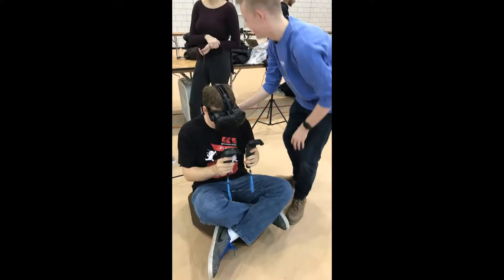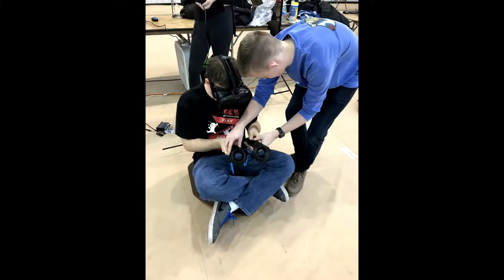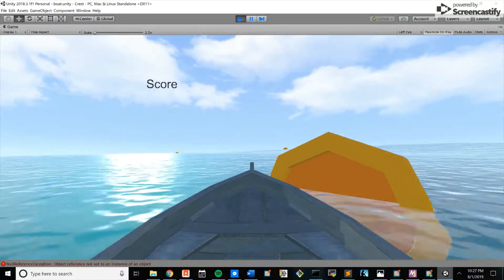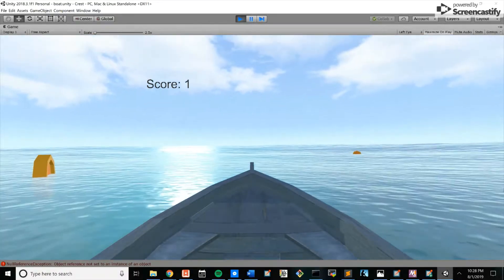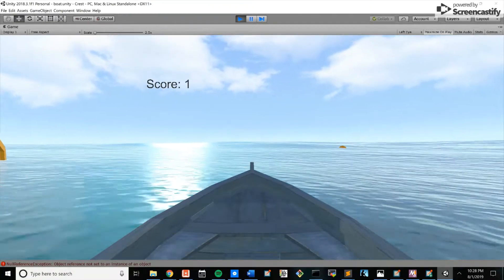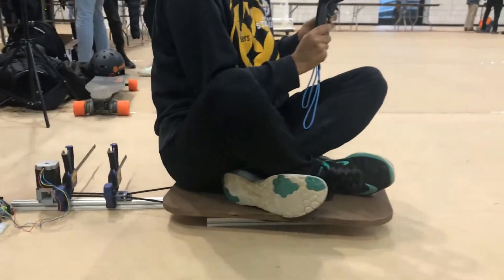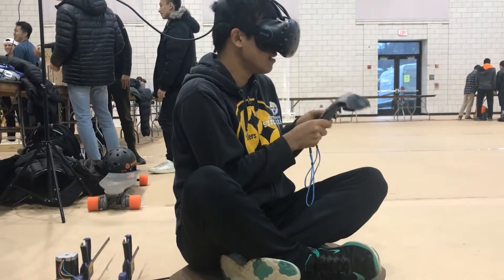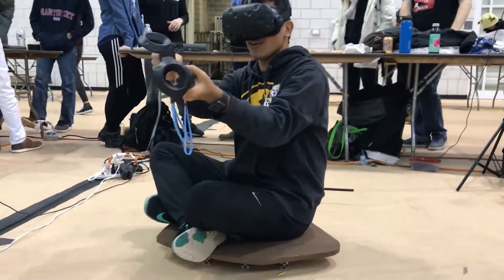Sailaway: VR Boating Game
This is a VR boating game with a moving platform that responds to the movement of the VR controllers. The objective of the game is collect the coins floating around in the water. The person sits on a moving platform we created that is similar to a turntable. When the person turns the boat, the platform will change direction and speed based on the movement of the VR controller. This allows the user to feel like they are really sitting in a boat and riding on the waves.